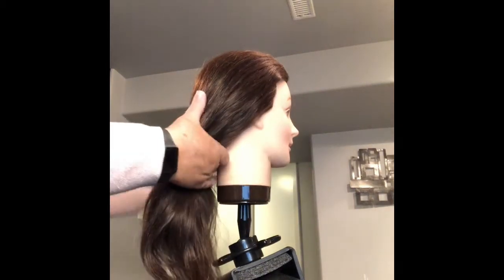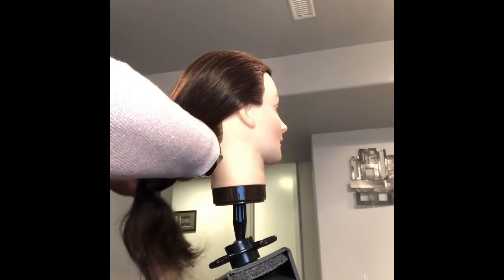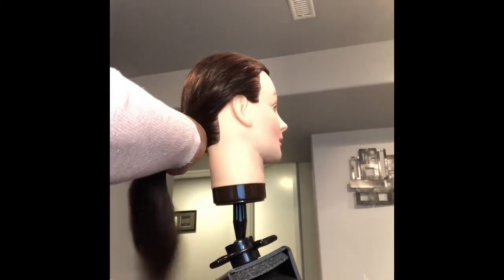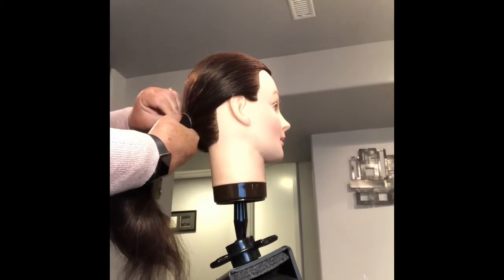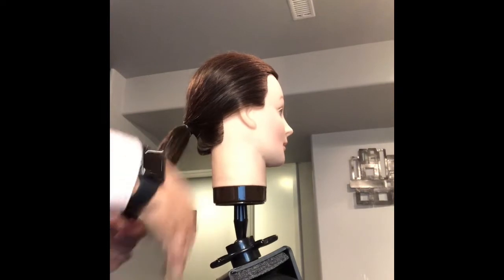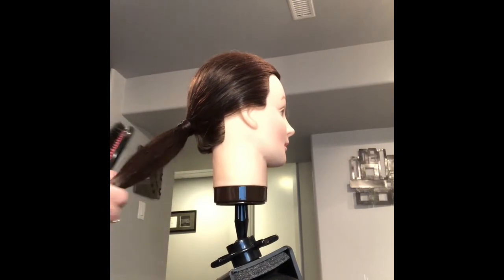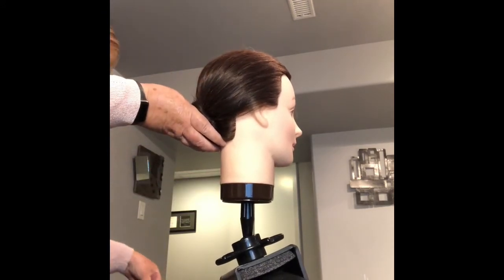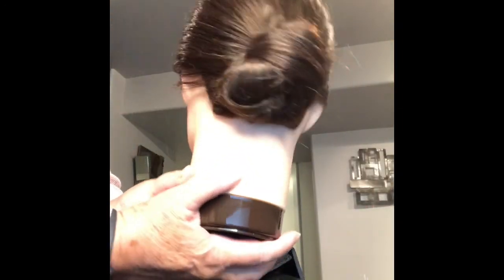Chignon Bun or Knot Bun